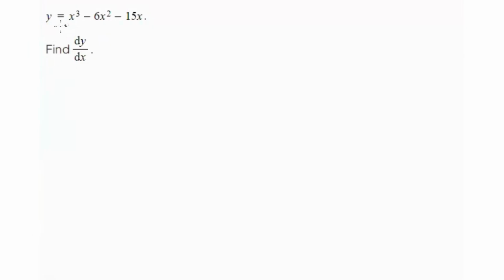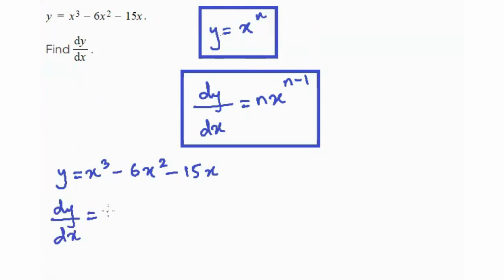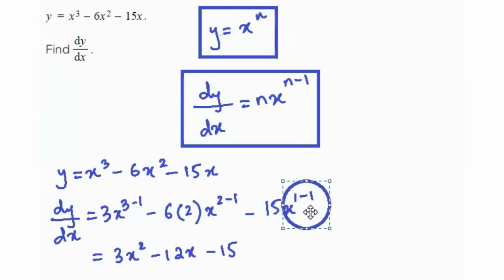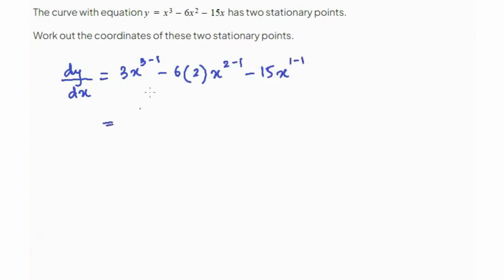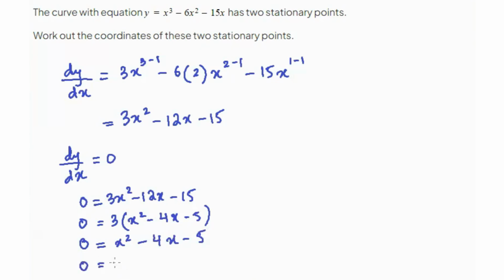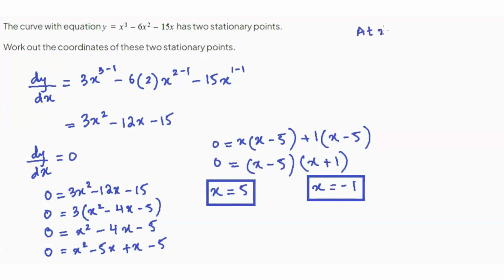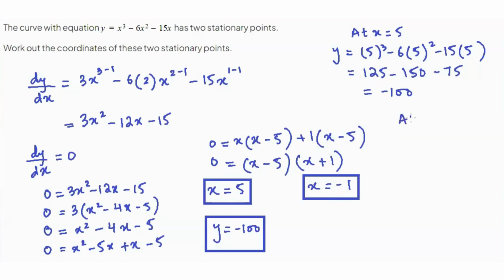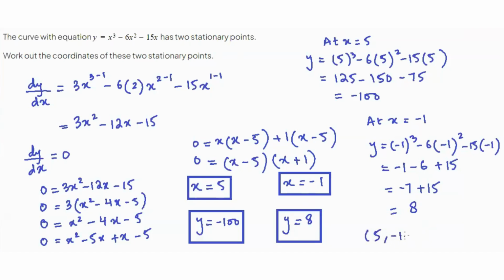Quick Guide to Differentiation and Stationary Points | IGCSE Extended Maths | 0580 | 0980 | O Level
This differentiation tutorial focuses on creating better understanding of how to solve more advanced questions using the derivative formula. Using just IGCSE Extended past paper question, we'll revise the chain rule of differentiation, review derivatives, and find the stationary points and their nature. Instead of stressing about how to figure out this mind-bogging topic, just watch this video and learn about stationary points of a curve, integration and differentiation class 12 chain rule.